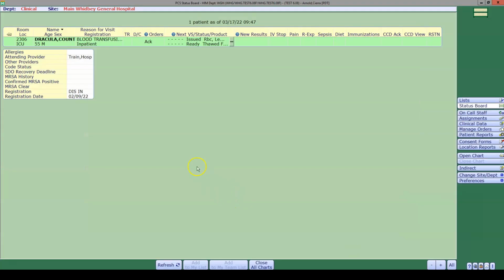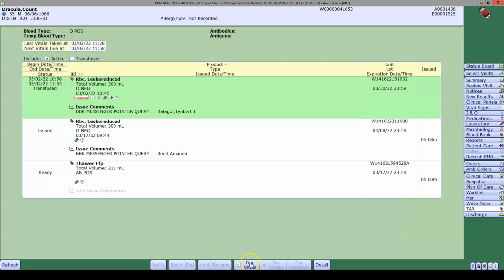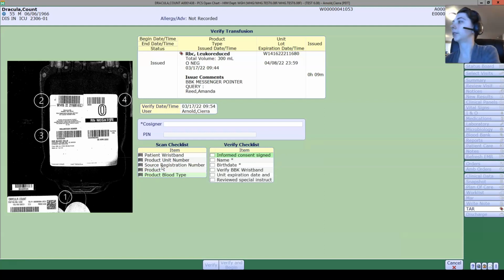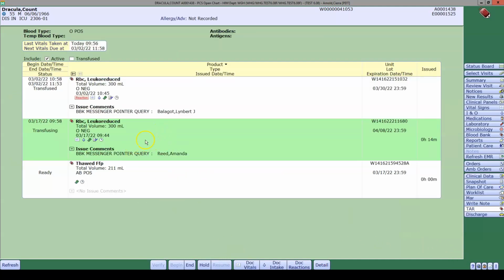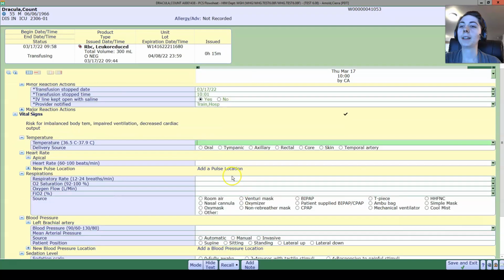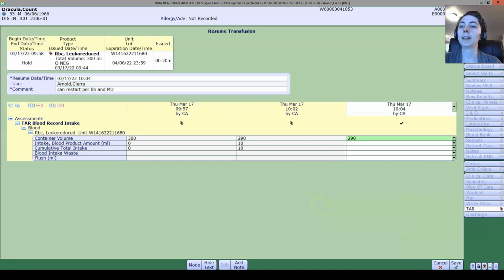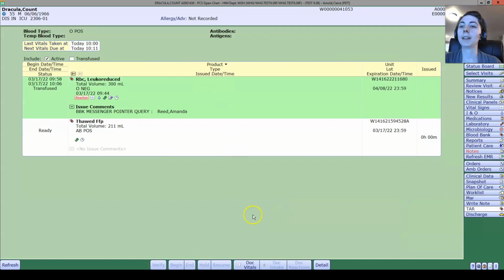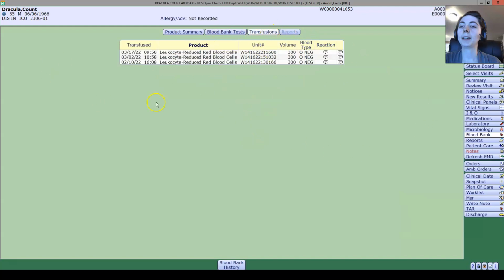TAR Update Nursing Feb 2023